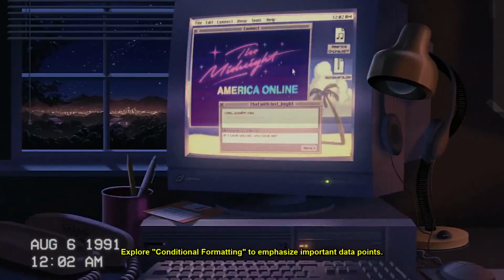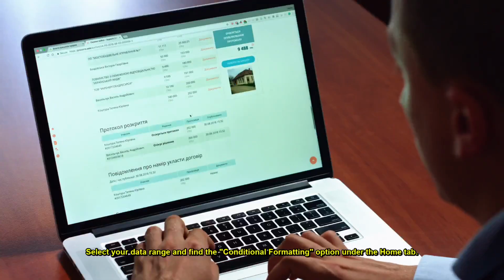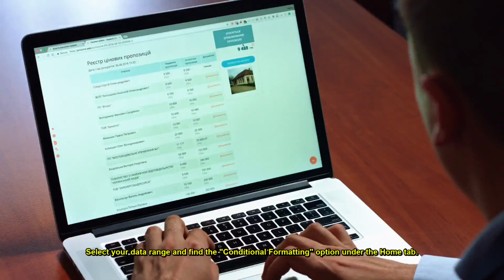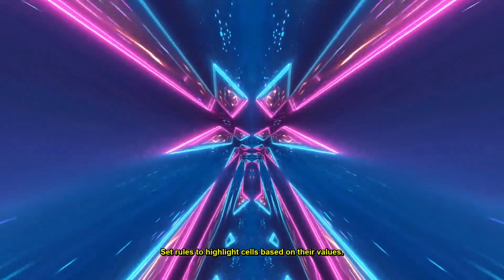How to Increase Data Management with Microsoft Excel - Complete Guide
Unlock the full potential of your data management skills with our complete guide on using Microsoft Excel! In this video, we’ll walk you through essential tips and tricks to enhance your data organization, analysis, and reporting capabilities. Whether you’re a beginner or looking to refine your Excel expertise, this comprehensive tutorial will help you master key features that boost productivity and efficiency. Don’t miss out on transforming your data management game!